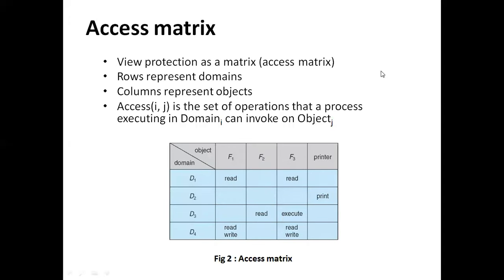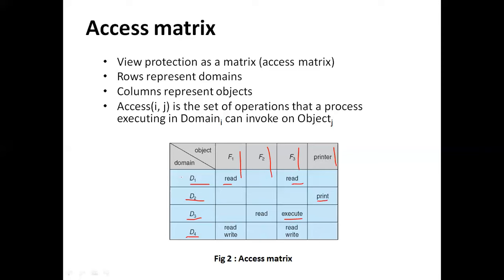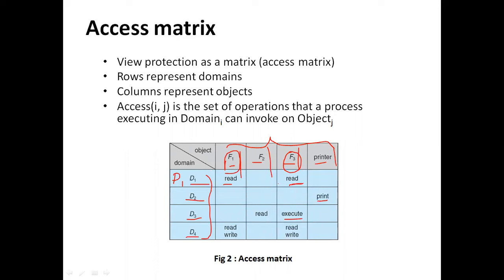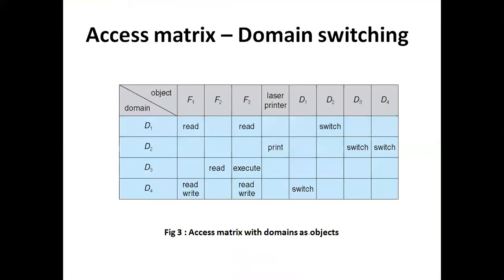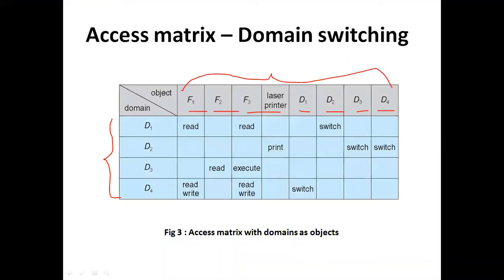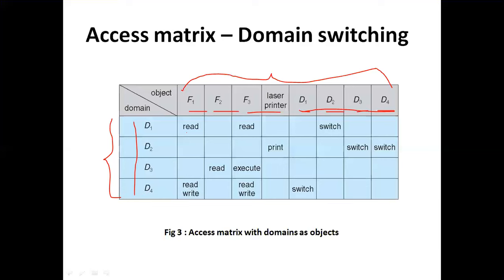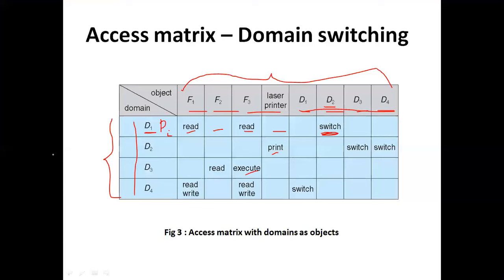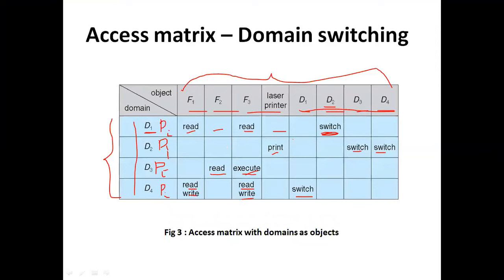M5_Access Matrix|Part 1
Operating system|System Protection